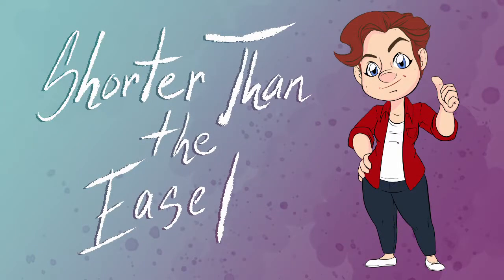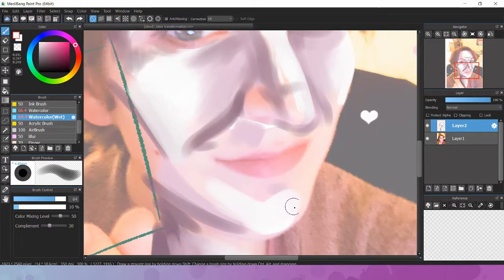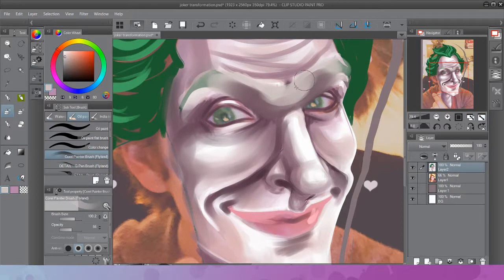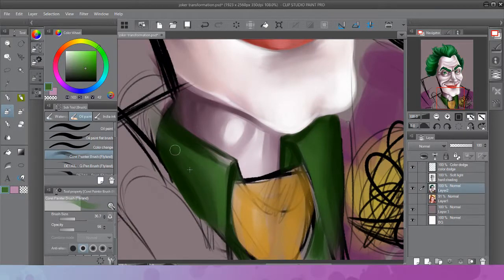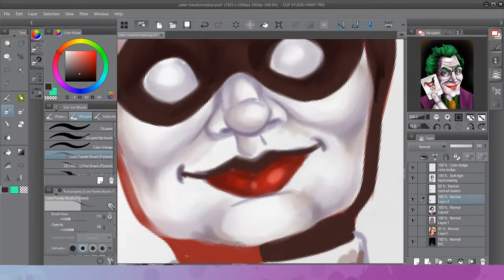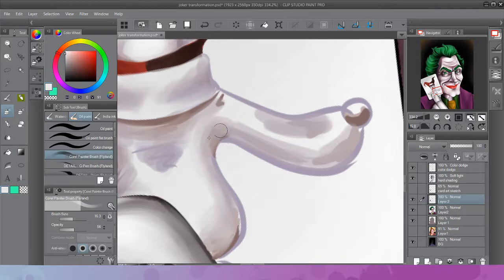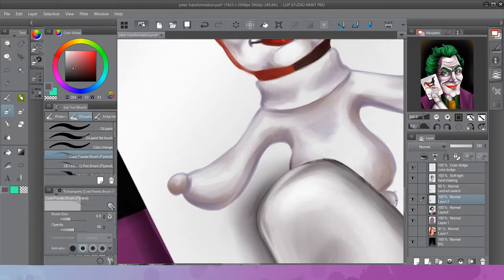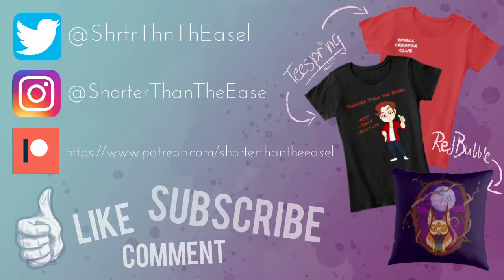RossDraws Wannabe: I turn myself into the Joker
Just a fun little video that started as a silly idea that I thought it would be a good video. I don't know how Ross makes it look so easy. But I can definitely say that color dodge does make a difference.

Amazon Wishlist